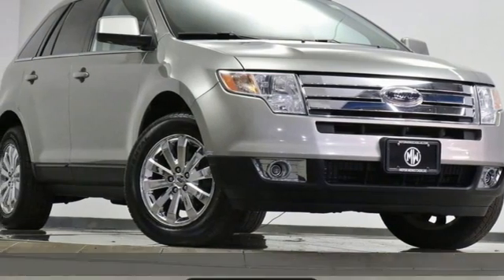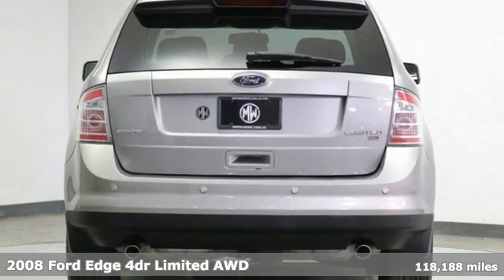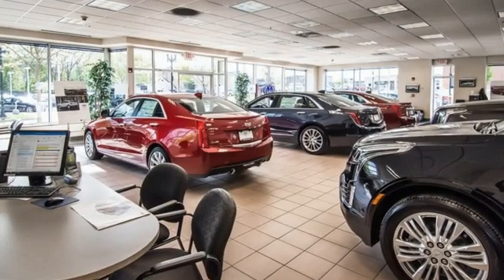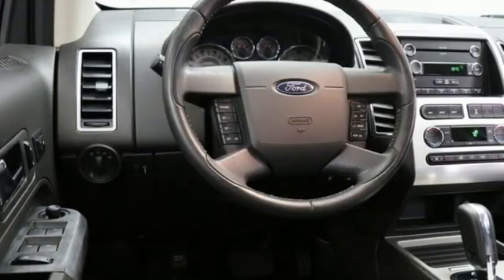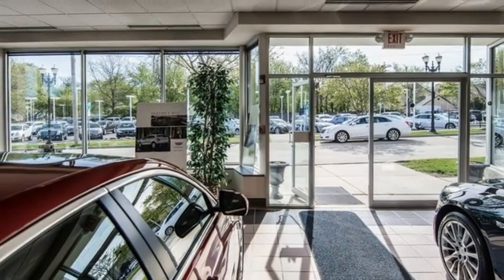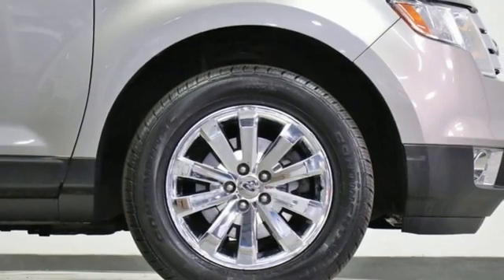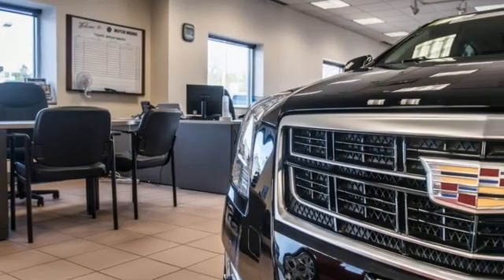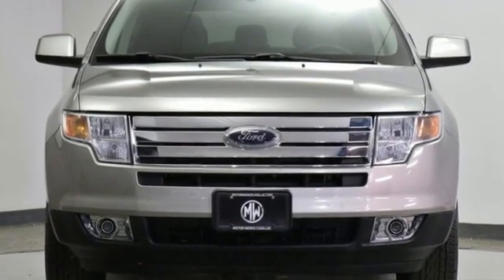2008 Ford Edge Barrington, IL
Year: 2008
Make: Ford
Model: Edge
Trim: Limited
Engine: Duratec 3.5L V6
Transmission: 6-Speed Automatic
Color: Silver
Interior: Charcoal Black
Mileage: 118188
Stock #: C9517A
VIN: 2FMDK49C88BB30419
2008 Ford Edge Limited Duratec 3.5L V6 AWD 6-Speed Automatic, Vapor Silver Metallic, Charcoal Black w/Leather-Trimmed Bucket Seats, 20" Premium Chrome-Clad Aluminum Wheels, 4-Wheel Disc Brakes, ABS brakes, Audiophile Sound System w/9 Speakers, Automatic temperature control, Dual front impact airbags, Dual front side impact airbags, Electronic Stability Control, Four wheel independent suspension, Front dual zone A/C, Fully automatic headlights, Garage door transmitter, GVWR: 5,490 lb Payload Package, Heated door mirrors, Heated front seats, Memory seat, Panic alarm, Power door mirrors, Power driver seat, Power passenger seat, Premium AM/FM Stereo w/Clock/CDx6/MP3, Rear Parking Sensors, Rear window wiper, Remote keyless entry, Speed control, Split folding rear seat, Spoiler, Telescoping steering wheel, Traction control.brbrOdometer is 16148 miles below market average!brbrbrOur goal is to provide you with all the information needed to help guide you through the process of finding the perfect vehicle that best meets your specific needs and budget. For years, our experienced and friendly sales staff have given customers valuable advice regarding vehicle selection, financing, and leasing options. You'll also feel confident in knowing that our vast selection of New Cadillac, Cadillac Certified Pre-Owned models and variety of Luxury High Line Clean Carfax, 1 Owner, Low Mileage Pre-Owned vehicles, are priced using current market-based pricing so that you'll always get the best up front value with us. We are the Exclusive #1 Certified Pre-Owned Cadillac Dealership in the Midwest! Our positive online reviews from our happy clients, are another reason why you need to stop in and see us soon. All new vehicle pricing include all rebates and incentives from GM for a retail sale. Some clients may not qualify for some GM rebates which will effect the online sale price. Loyalty or Conquest for example. New car pricing does not include special APR pricing from GM. Lease pricing does not include retail incentives and will vary from the final retail purchase price. Please ask dealer for details on final pricing and current vehicle stock. We are not responsible for any pricing errors or prior vehicle sales.

Address:
206 N Cook St